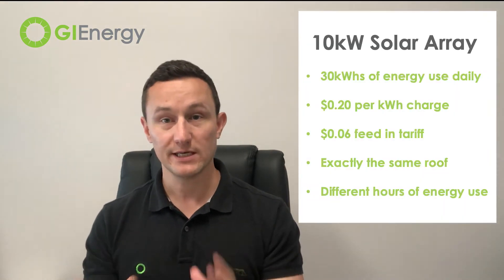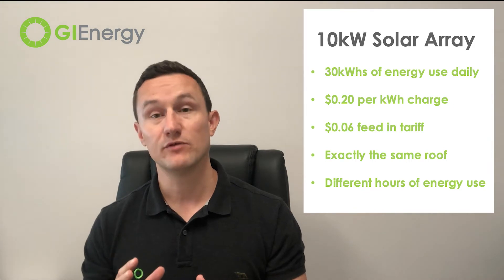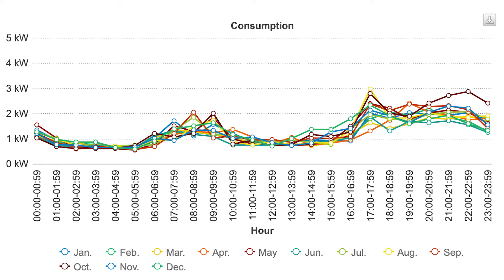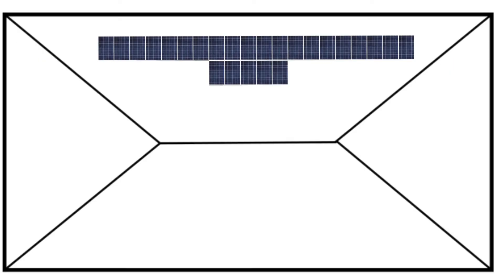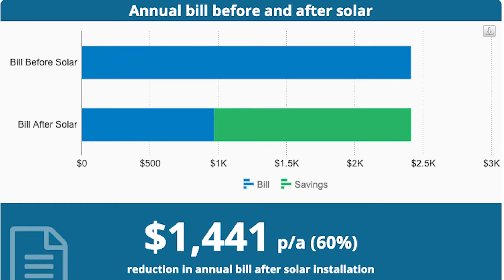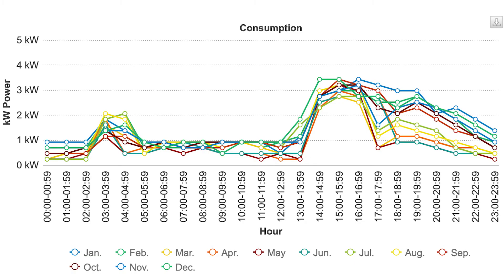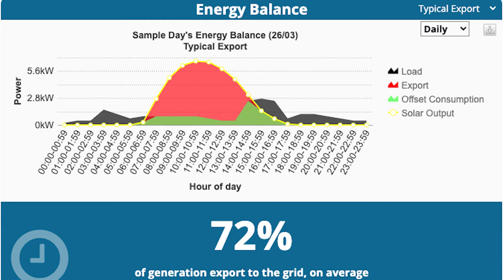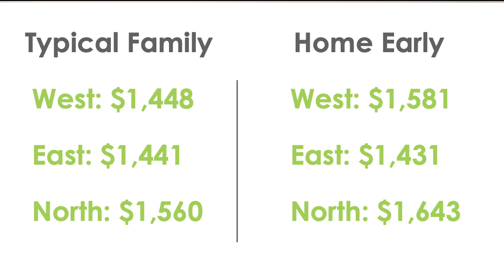Best Solar Panel Orientation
Which is the best orientation for your solar panels? Is it best to have your solar panels on the West roof, the East roof or the North roof? This video explores 2 different scenarios in terms of energy use and how the different orientations effect savings.